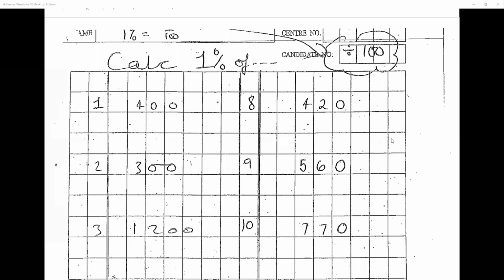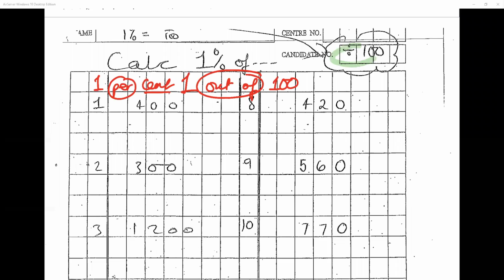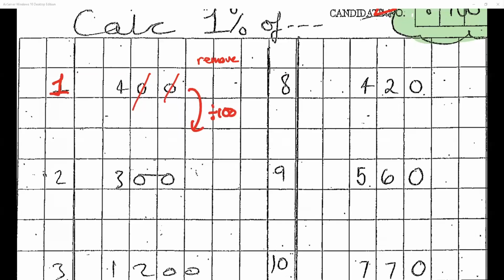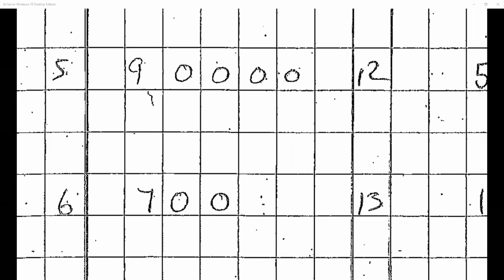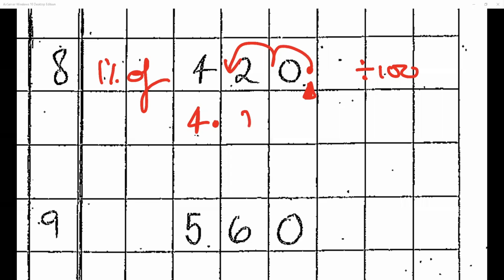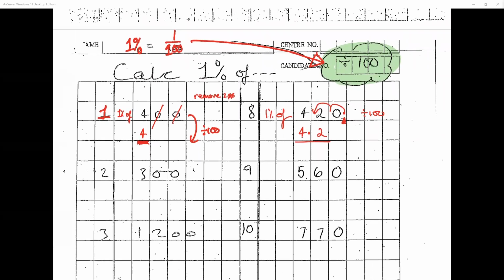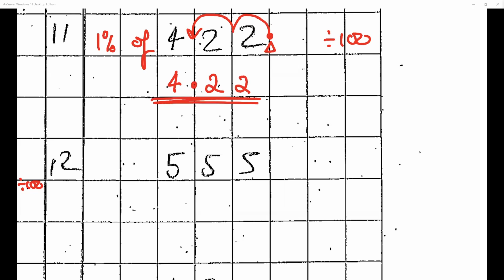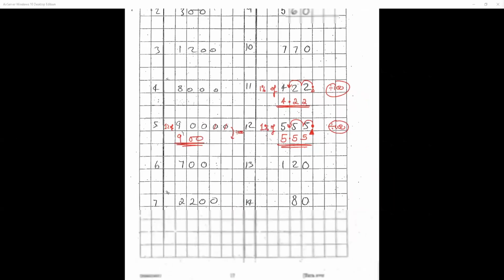1 per cent of